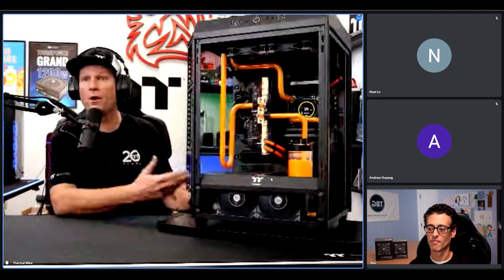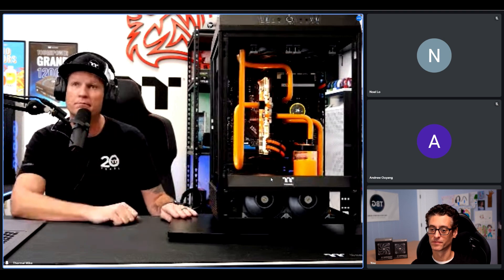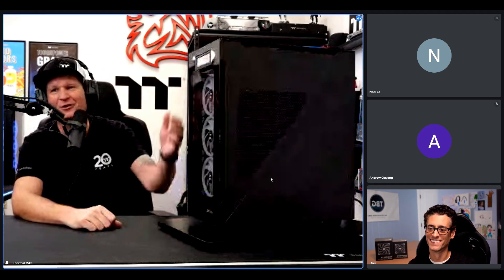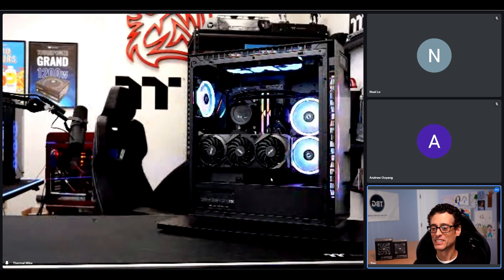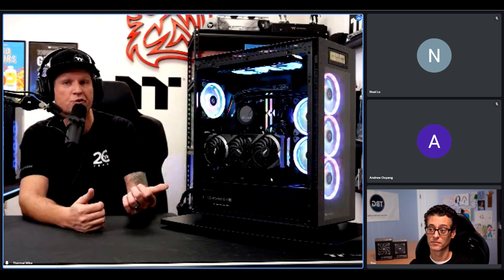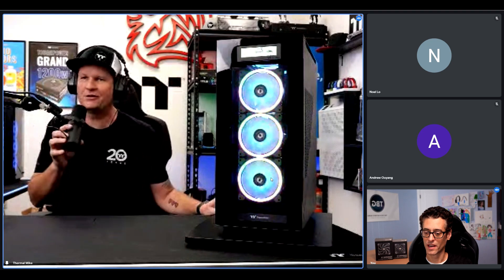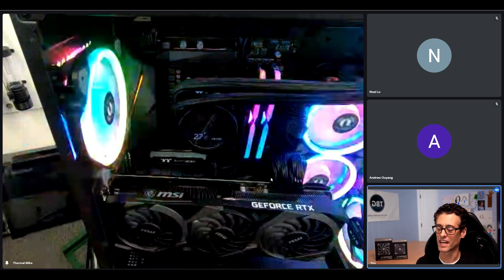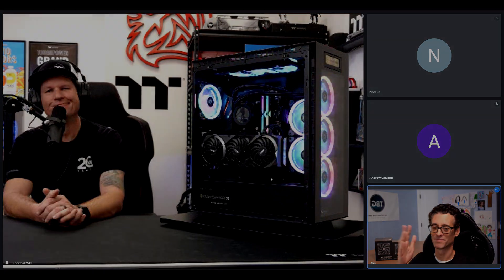Thermaltake CES 2022 - The Tower 500, Divider 550 Ultra, Toughfan 12 & 14 RGB & ToughRAM DDR5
In this video, I chat with "Thermal Mike" from Thermaltake as part of their virtual CES 2022 showcase. We dive into the details on a bunch of new products hitting retail in Q1 and Q2 of 2022. These include the:

1. Tower 500 case, a vertical showcase with glass on three sides
2. Divider 550 Ultra case, with a large LCD screen on the front panel, in the place of a drive bay
3. the totally wild Toughfan 12 & 14 RGB fans, with full-frame lighting!
4. and ToughRAM DDR5 4800, 5200, 5600, with a unique industrial design that really stands out!

Definitely post your comments, because Thermaltake wants your feedback on these new designs!!!

Chapters:
00:00 Intro
01:26 Tower 500 Case
08:34 Divider 550 Ultra Case
23:55 ToughFan 12 and 14 ARGB Fans
31:30 ToughRAM DDR5